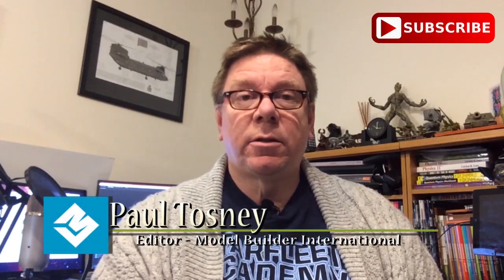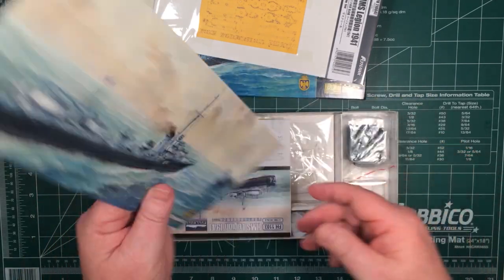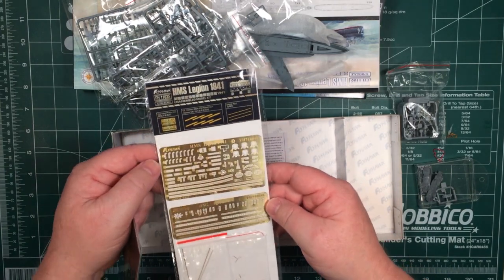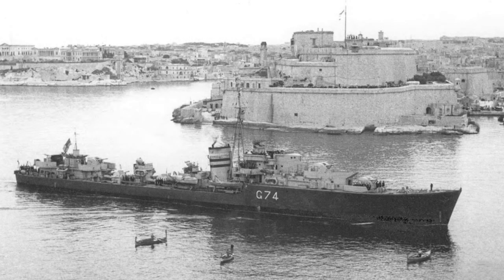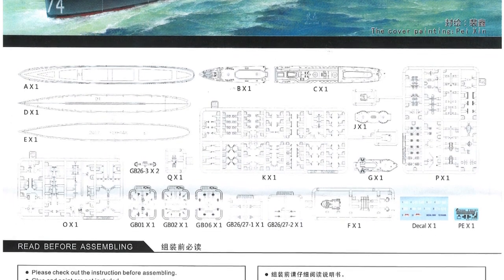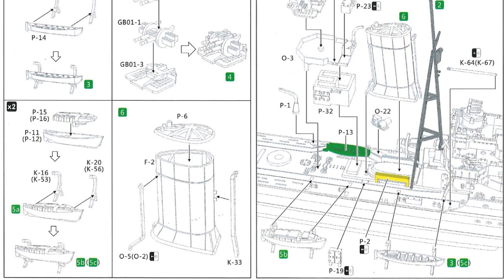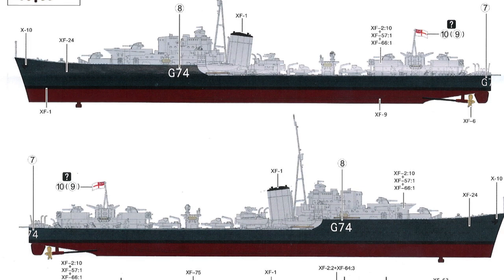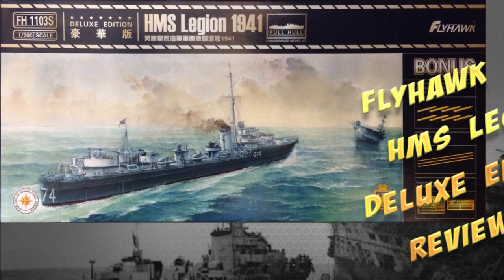Review Flyhawk 1/700 HMS Legion Deluxe Version